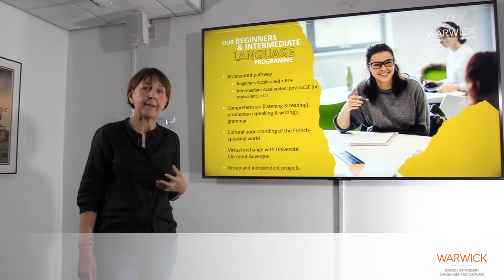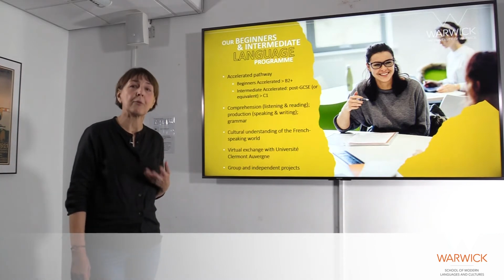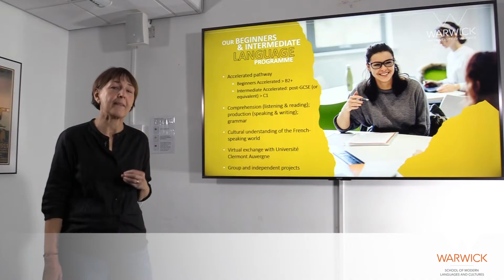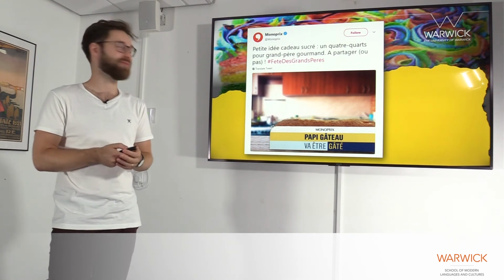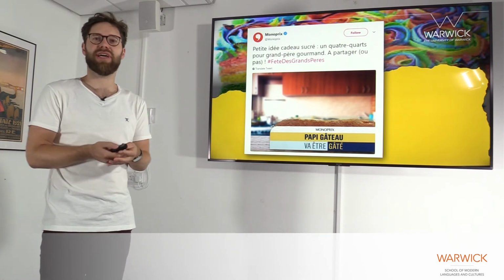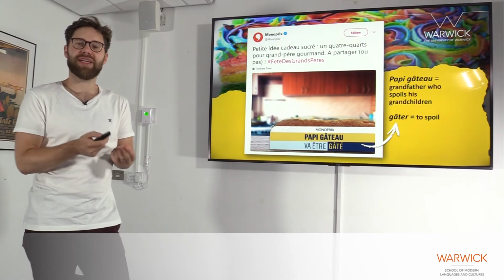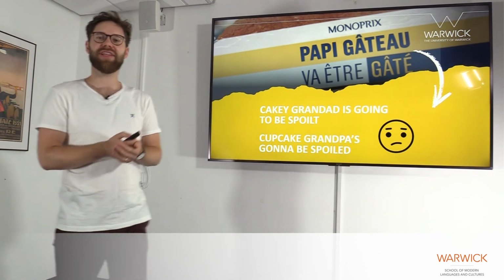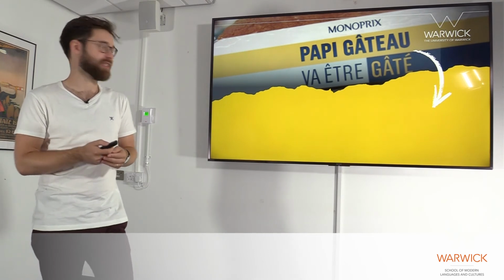French Language - School of Modern Languages and Cultures - University of Warwick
School of Modern Languages and Cultures at the University of Warwick virtual open day video about studying French Language

School of Modern Languages and Cultures at the University of Warwick